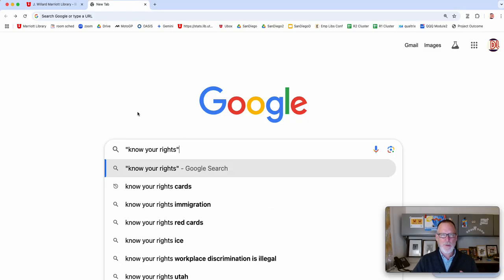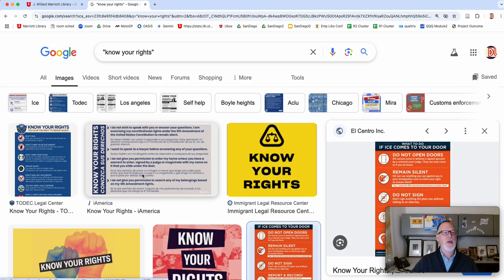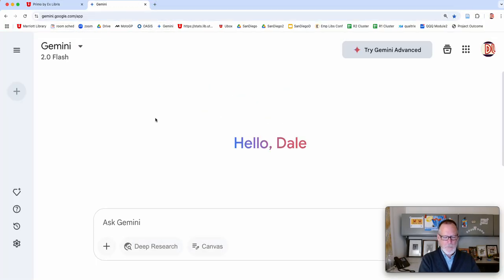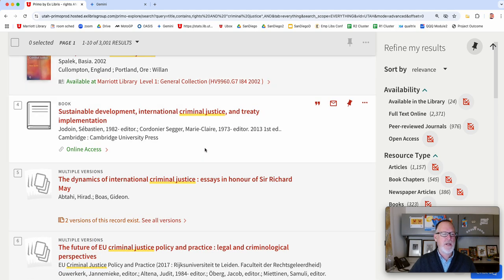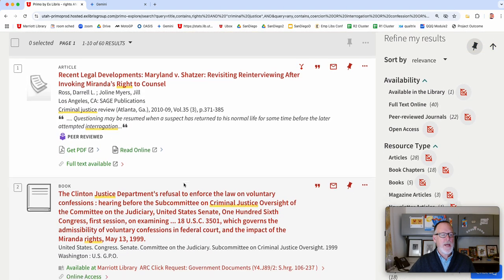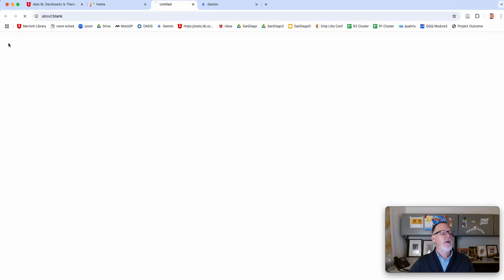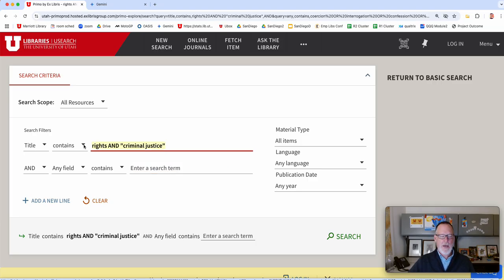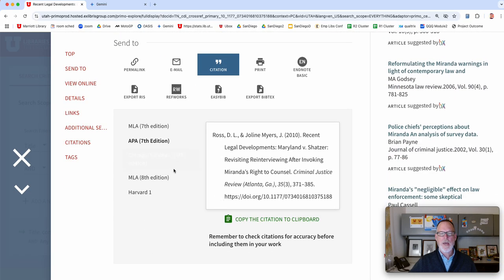know your rights